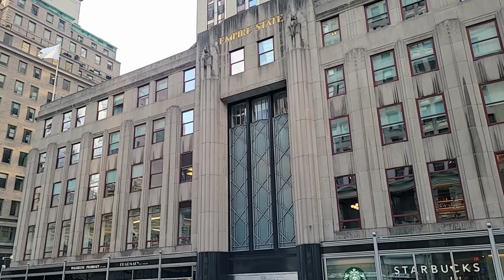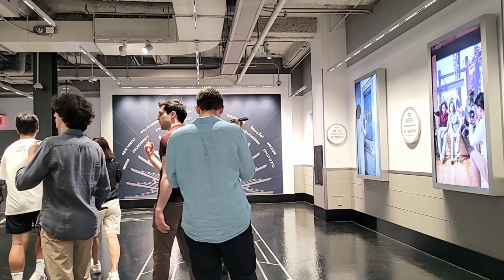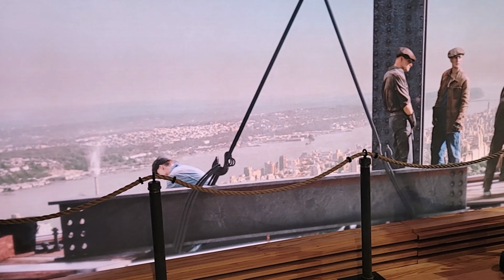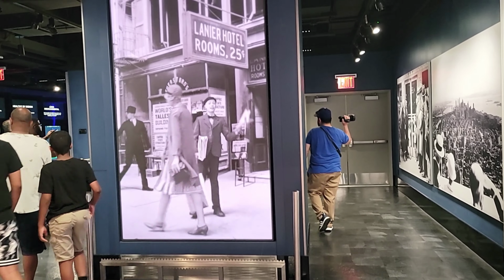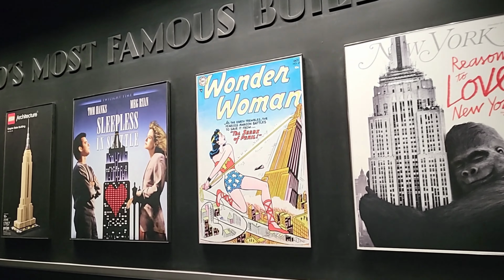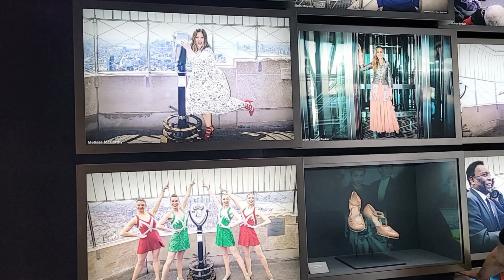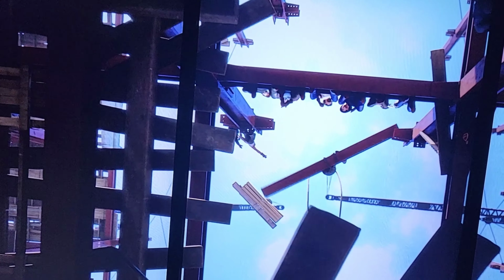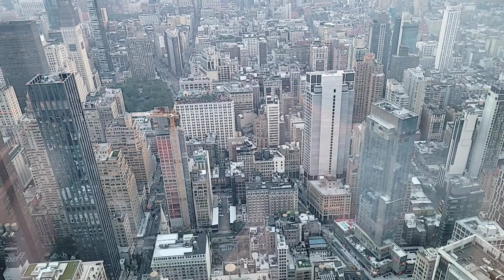Empire State Building - What They Don't Tell You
Join us on an exhilarating journey to one of the most iconic landmarks in the world - the Empire State Building. In this video, we take you along as we ascend to breathtaking heights and immerse ourselves in the thrilling views that this architectural wonder has to offer.

Get ready to be captivated by the rich history and astounding architecture of the Empire State Building. We'll delve into the origins of this towering masterpiece and discover the secrets hidden within its walls.

Once we step inside, you'll experience the magic of the Empire State Building's interior, from its grand lobby to its famous art deco elements. And that's just the beginning!

As we ascend to the observation deck, located on the 86th floor, prepare to have your breath taken away by the stunning 360-degree panoramic views of New York City. We'll capture the city that never sleeps in all its glory - from the sprawling skyscrapers to the picturesque Central Park, and beyond.

But the adventure doesn't stop there. We'll also take you to the 102nd floor for an even more mesmerizing view that will leave you awe-inspired. The feeling of being on top of the world is an experience like no other!

Whether you're planning your own visit to the Empire State Building or simply looking for an immersive armchair travel experience, this video will transport you to new heights and leave you with a sense of wonder and excitement.

Join us as we explore the Empire State Building, and let the journey begin!

Time Codes
00:00 Intro
00:07 Video highlights
00:37 The Empire State Building
01:15  The Lobby of the Empire State Building
03:10 Showcasing the Construction Site in the 1920's
06:21 Famous Movies Featuring The Empire State Building
08:36 Elevator ride going to the top of the 86th floor
09:43 Panoramic views from the top
10:58 The Observation Deck on the 102nd floor
12:13 Nightview of the Empire State Building
14:19 The Souvenir Shop
14:53 Outro